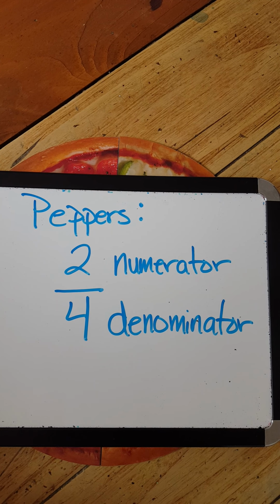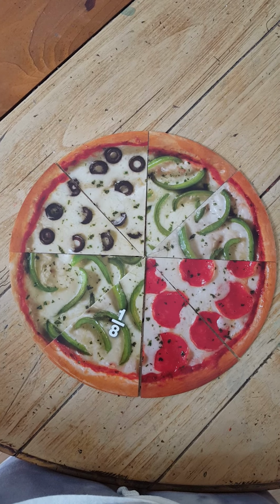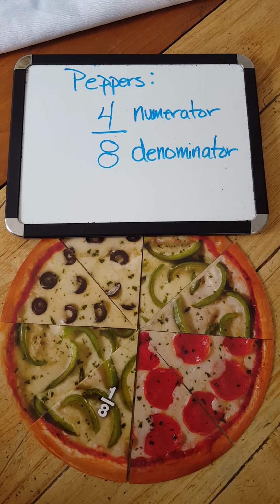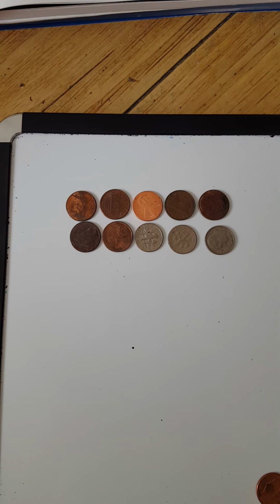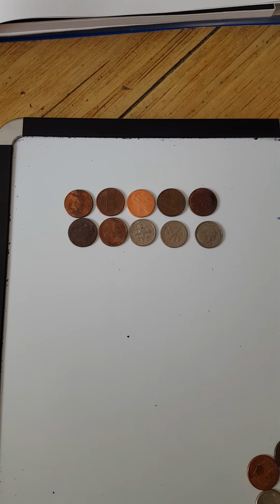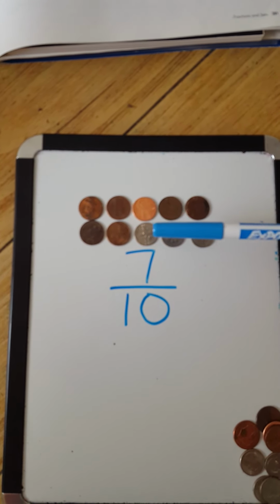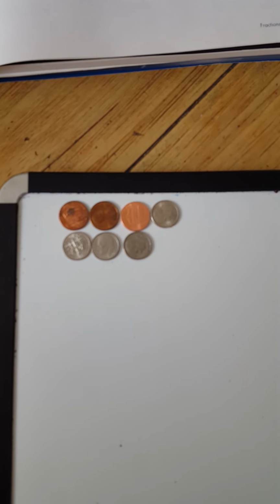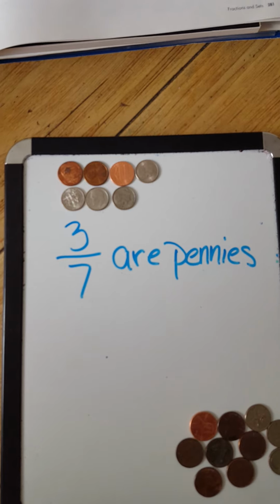Fractions as a set 4/27